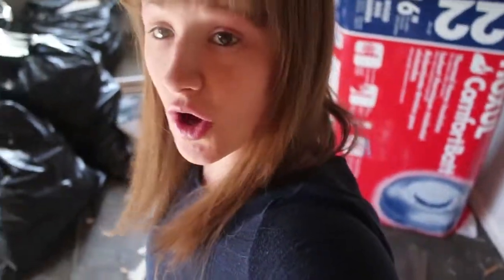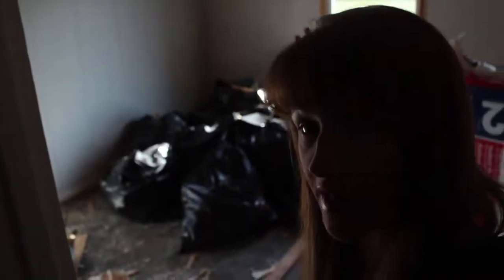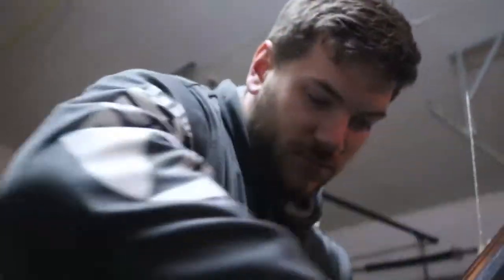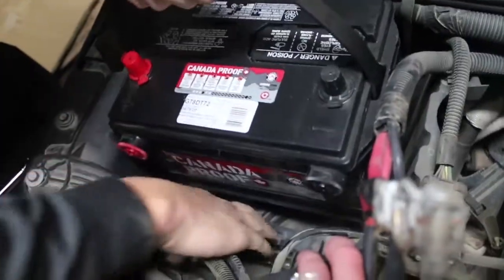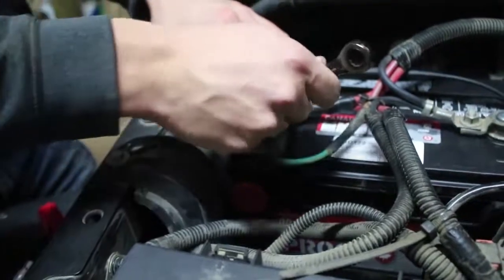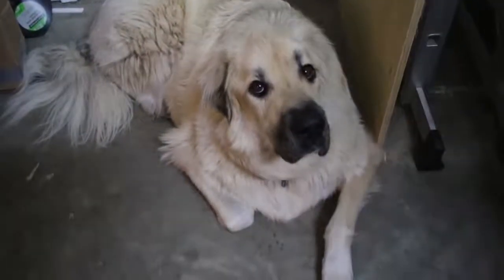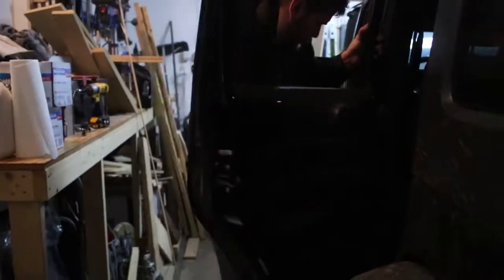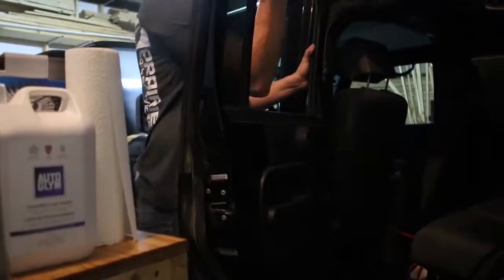ISSUES WITH THE JEEP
Following Some Issues With The Jeep, She Gets A New Battery And Finally Getting Back In DIY Mode!

Equipment;
Canon Rebel T6i.
iPhone 6.